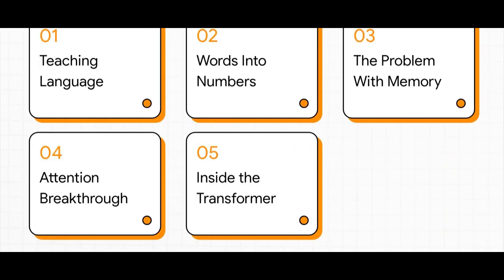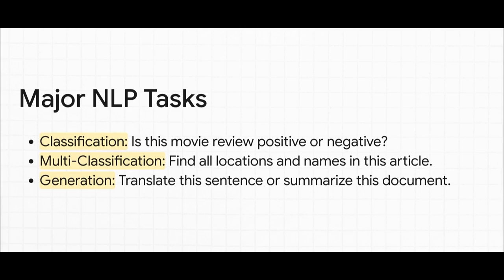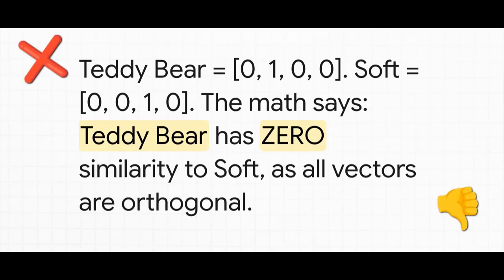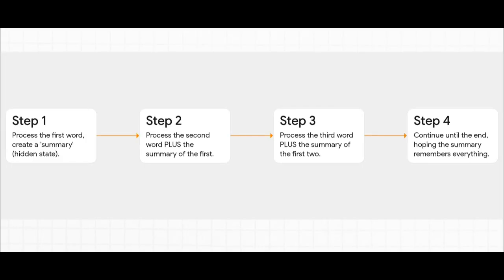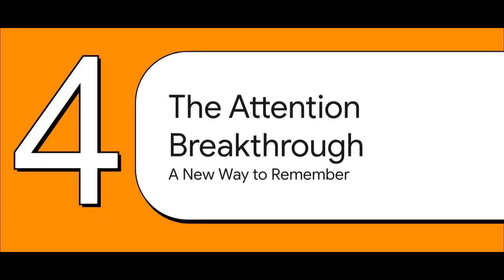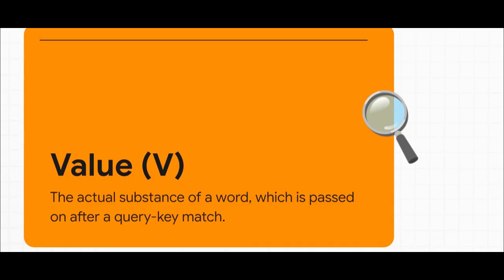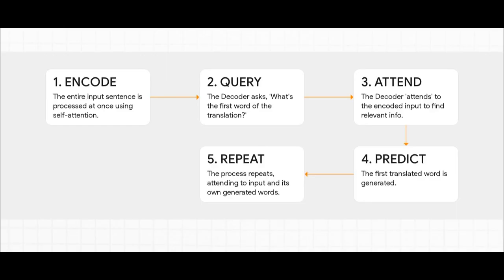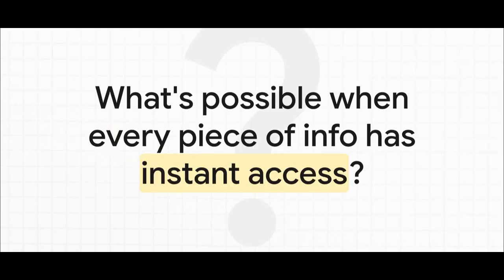The LLM Transformer A Deep Dive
Learn critical concepts such as tokenization, word embeddings, and recurrent neural networks before exploring why the Transformer architecture succeeded where previous models failed. The text details the self-attention mechanism, specifically how queries, keys, and values allow models to process entire sequences simultaneously rather than sequentially. Furthermore, the source provides a step-by-step breakdown of the encoder-decoder framework, highlighting its application in tasks like machine translation.